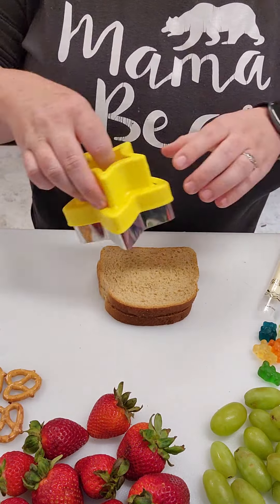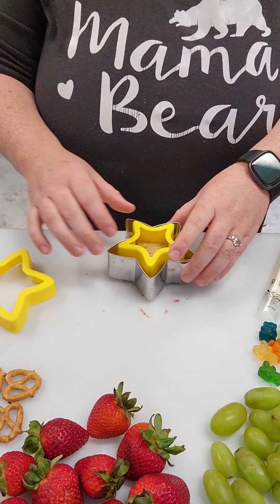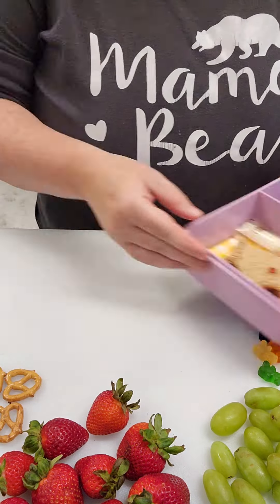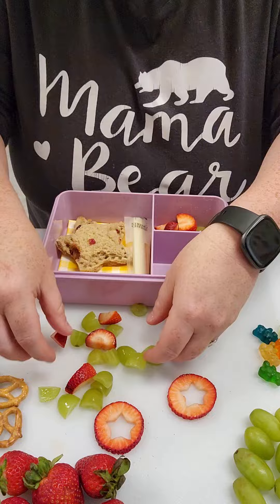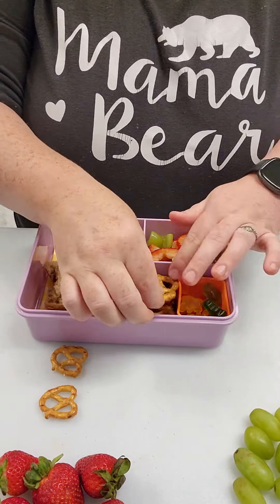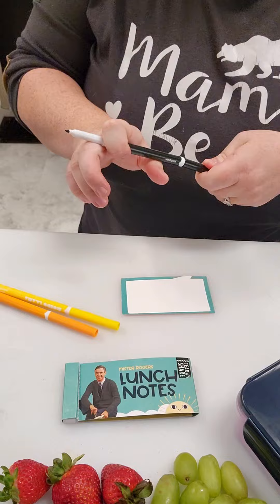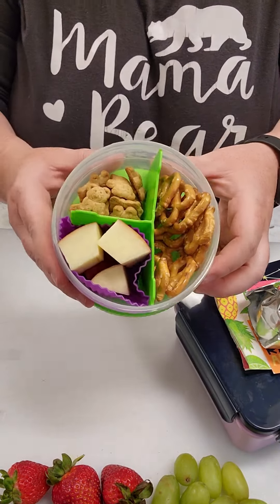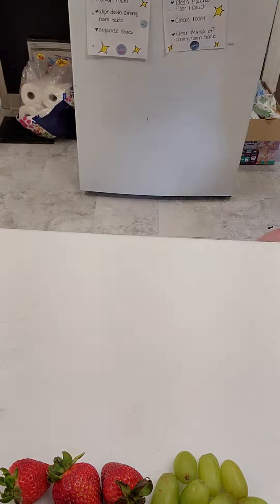He did great today!